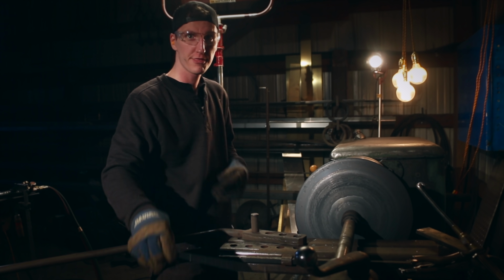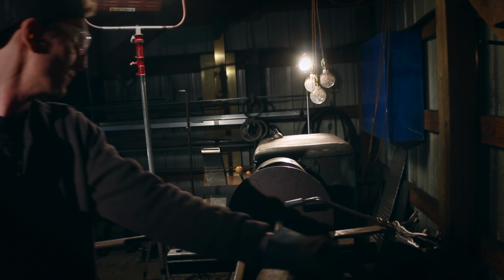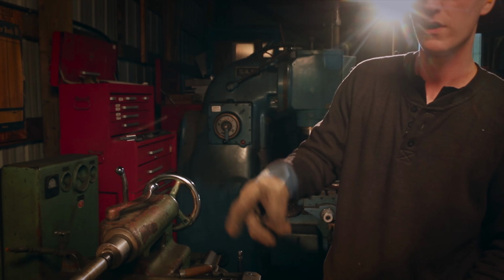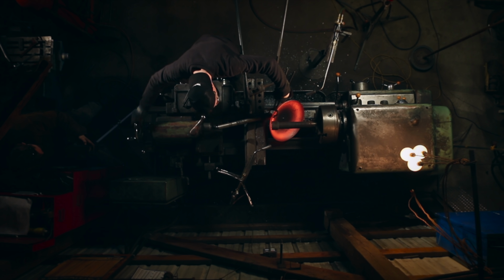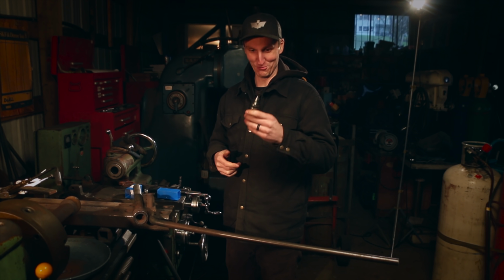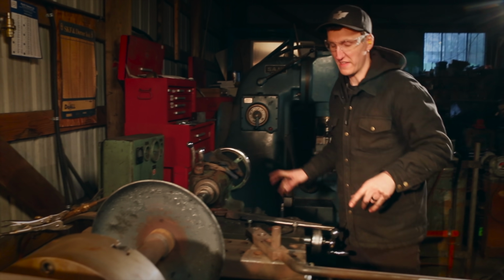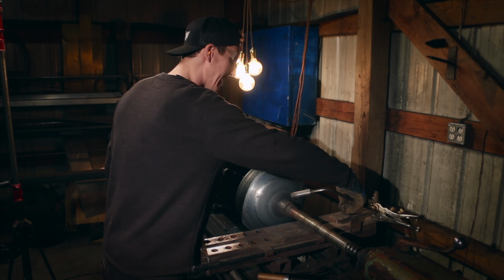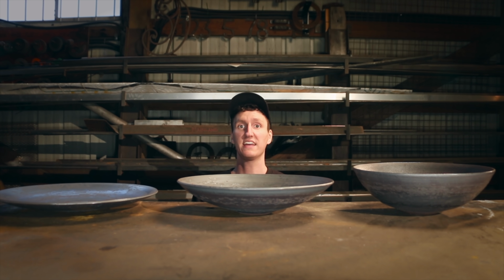Attempting HOT SPINNING on my LATHE!!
Taking steel and heating it up while spinning on my metal lathe. Once its heated up I use special tools to forge/shape it while its spinning at 100 rpm. Its a bit sketchy and dangerous but I hope you enjoy this video!